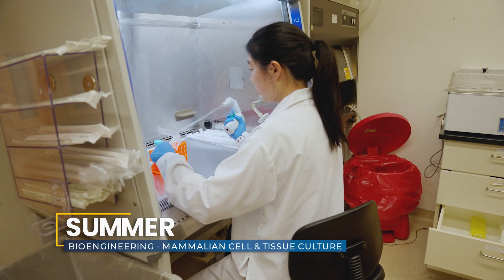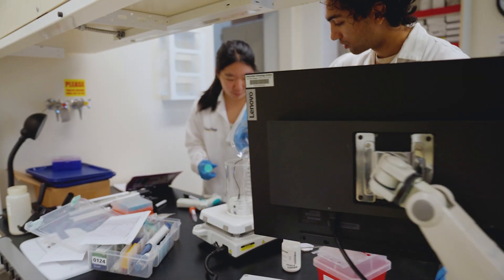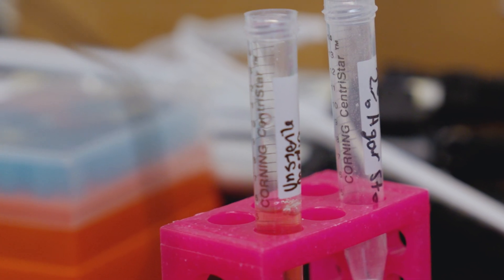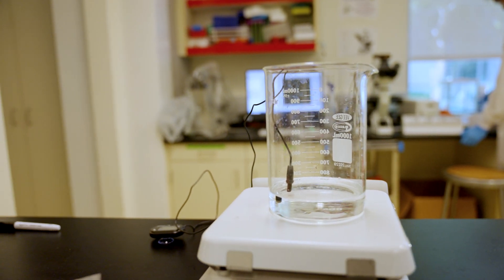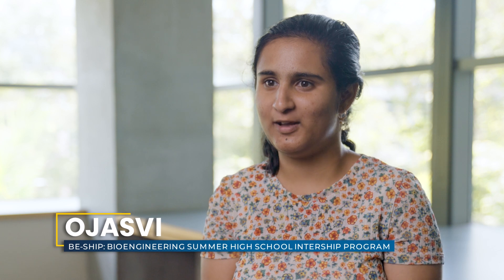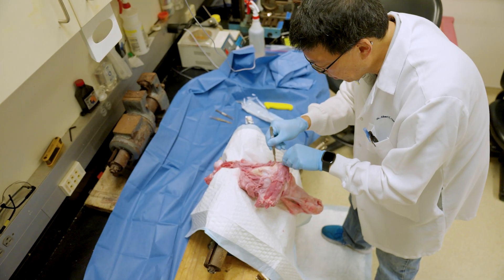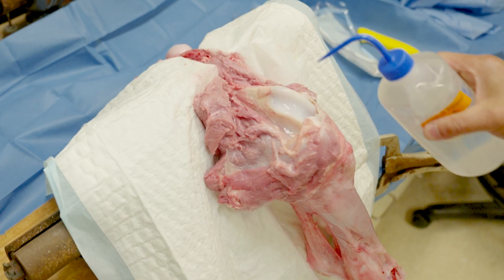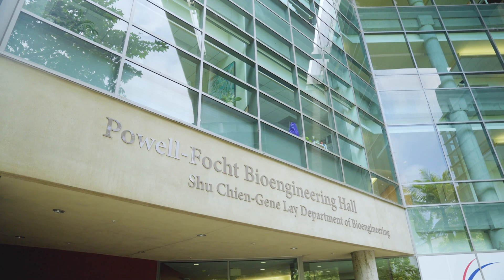UC San Diego Research Scholars: Bioengineering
Give your teen a head start in Bioengineering with UC San Diego’s hands-on, research-driven courses! Designed for high-achieving high school students, our programs offer engaging lab activities, expert mentorship, and real-world experience—either on campus or remotely. From foundational techniques to advanced research projects, students gain valuable skills for college and beyond. Spots are limited, and demand is high—apply today to secure a place in this exciting opportunity!